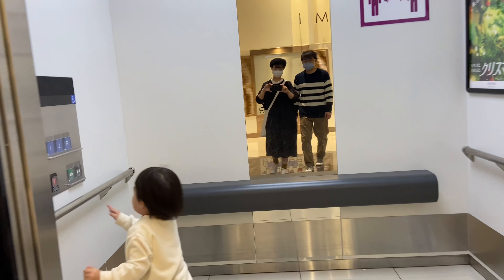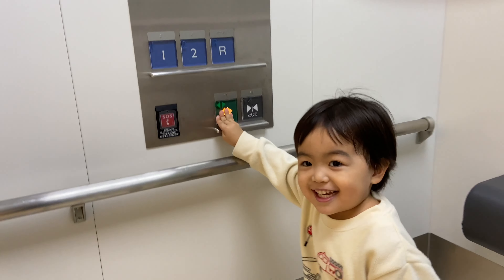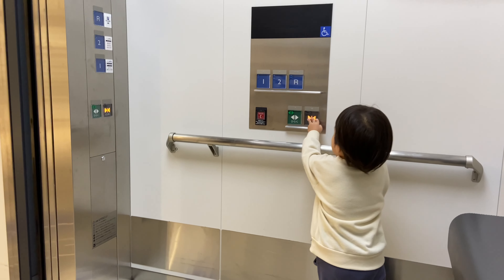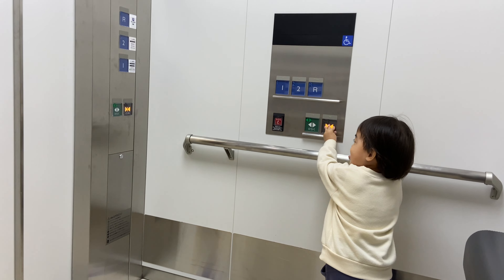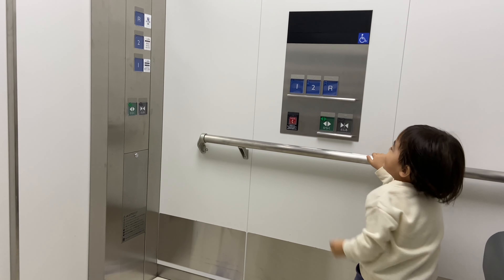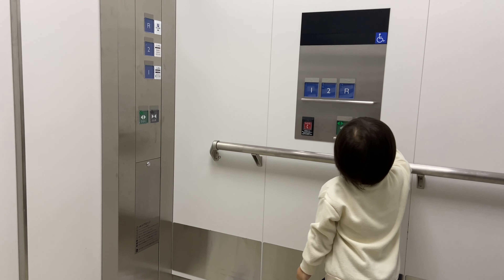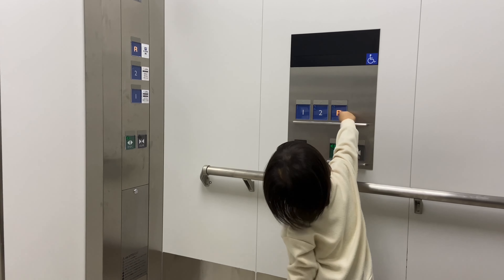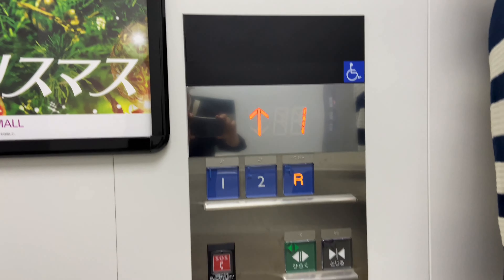【Japanese Elevator】イオンモール常滑・ノースコート西入口・三菱エレベーター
イオンモール常滑・ノースコート西入口の
三菱(MITSUBISHI)エレベーターに乗りました！